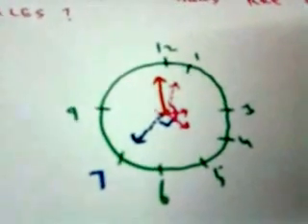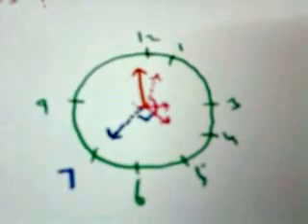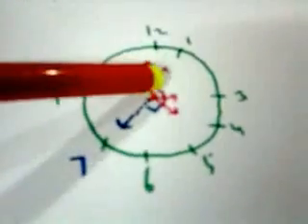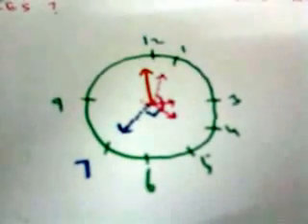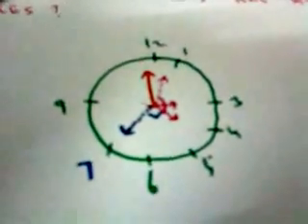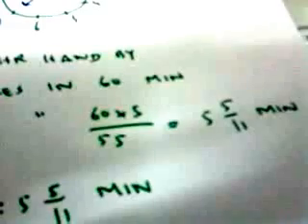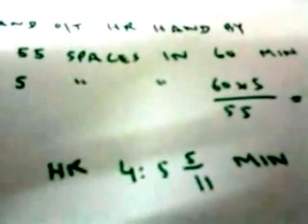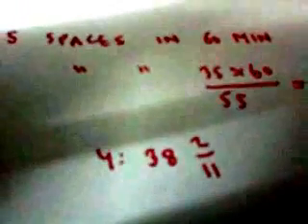clock problem with difference of a right angle between hands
CLOCK PROBLEM - RIGHT ANGLE BETWEEN HANDS